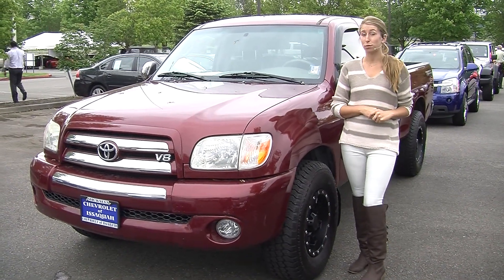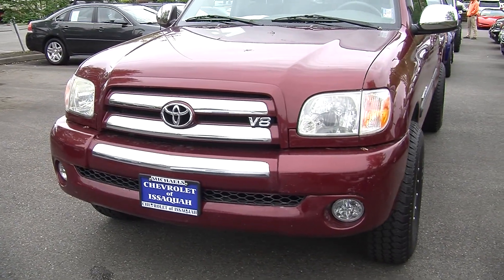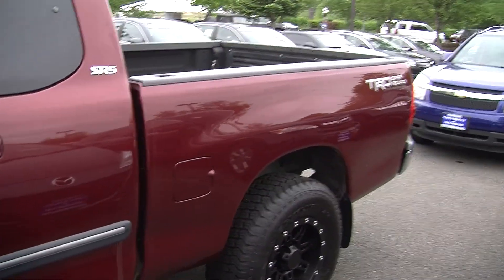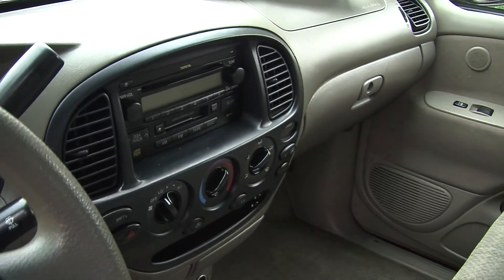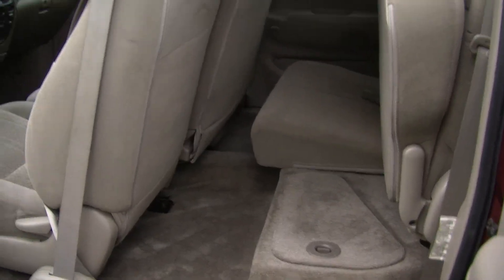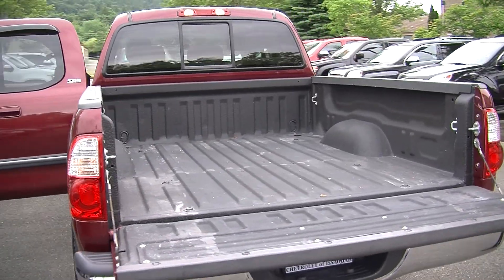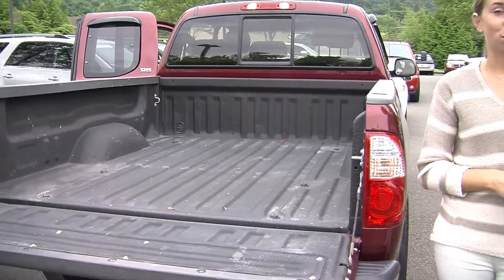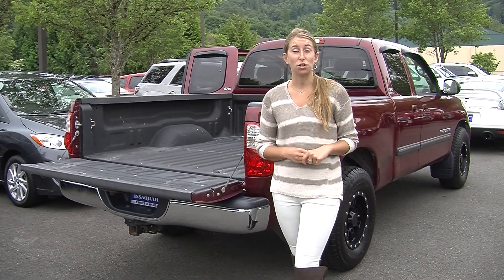Virtual Walk Around Tour of a 2005 Toyota Tundra SR5 at Michaels Chevrolet p2607